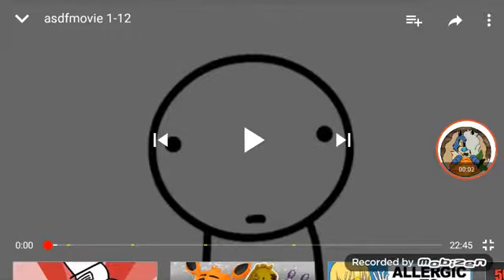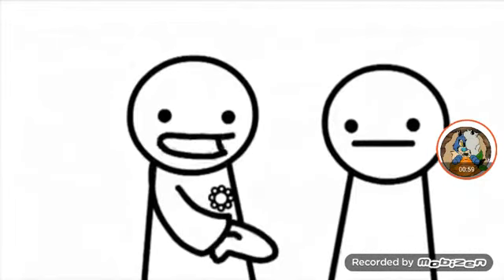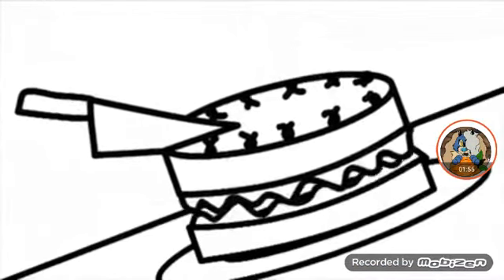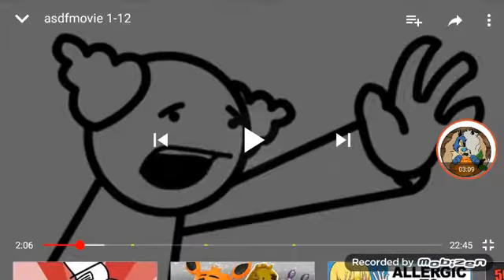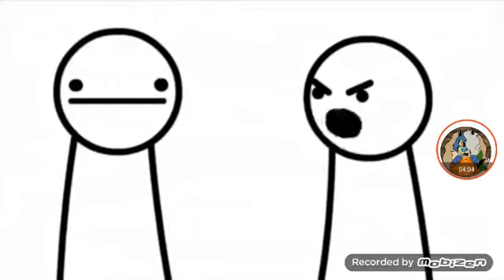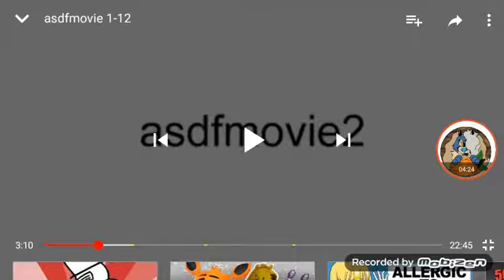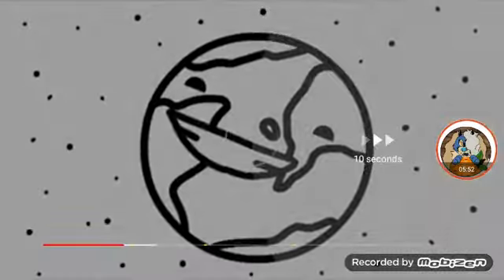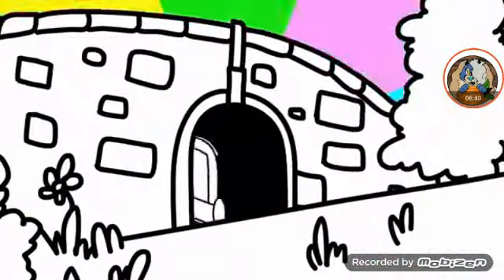What did I just watch (asdf movies)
Well this was awkward to see